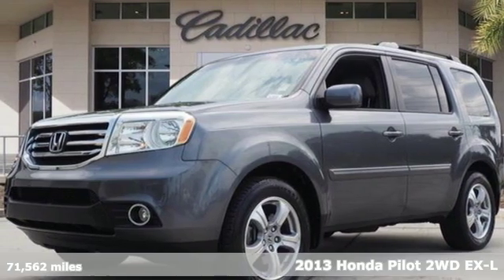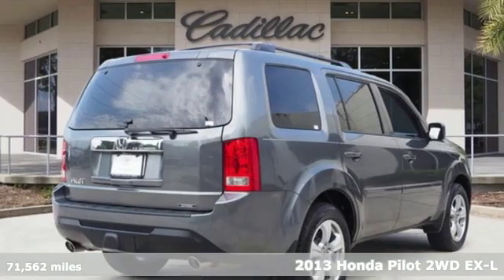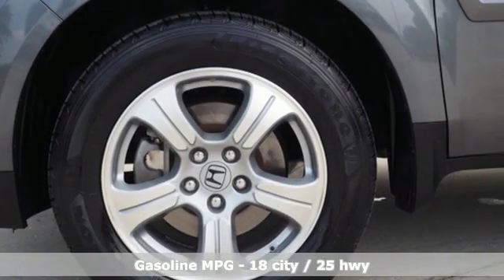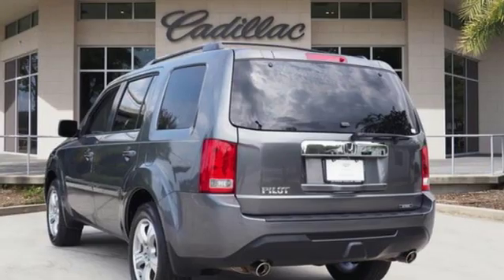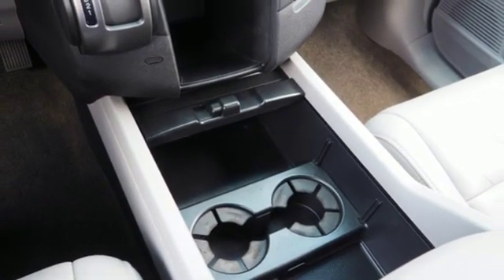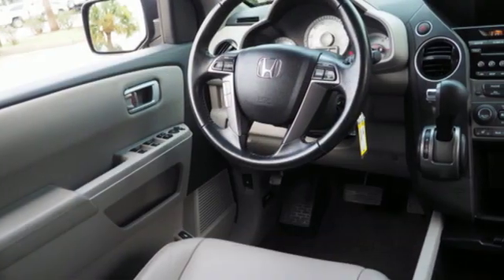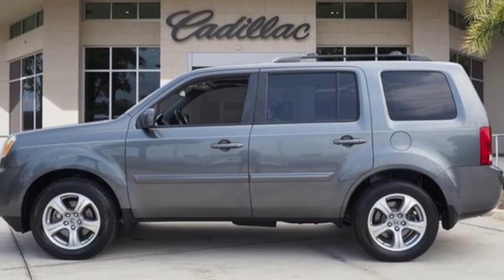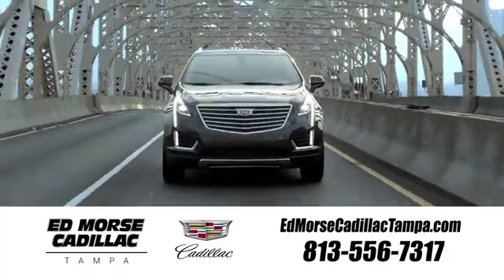Used 2013 Honda Pilot Tampa FL St. Petersburg, FL TA10850B - SOLD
Year: 2013
Make: Honda
Model: Pilot
Trim: EX-L
Engine: 3.5l 6 Cylinder Sequential-Port F.I.
Transmission: FWD 5-Speed Automatic
Mileage: 71562
Stock #: TA10850B
VIN: 5FNYF3H55DB028208
Recent Arrival! 2013 Honda Pilot EX-L Gray Odometer is 16368 miles below market average! Awards: * 2013 IIHS Top Safety Pick * 2013 KBB.com Brand Image Awards2016 Kelley Blue Book Brand Image Awards are based on the Brand Watch(tm) study from Kelley Blue Book Market Intelligence. Award calculated among non-luxury shoppers.

Address:
101 East Fletcher Avenue